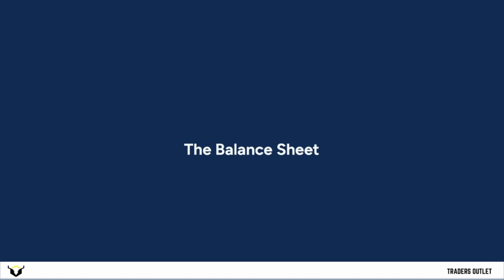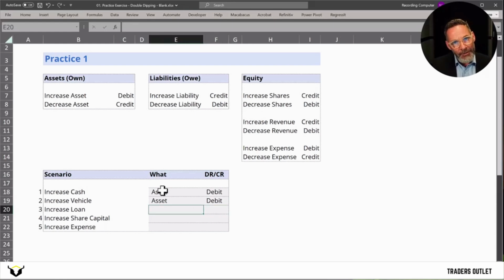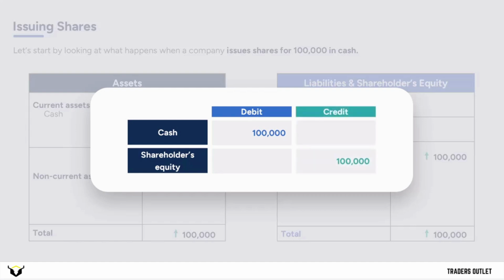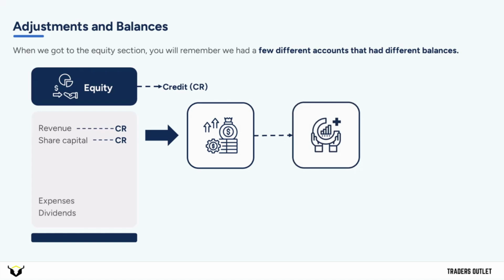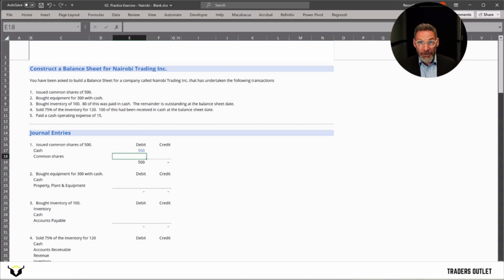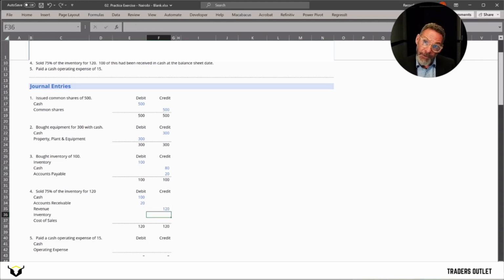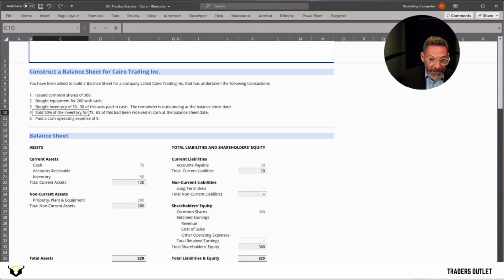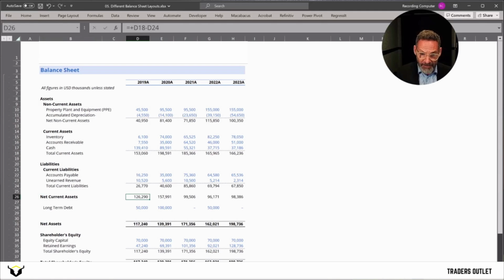Accounting Fundamentals - Part 2 | Understanding the Balance Sheet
Welcome to Part 2 of our Accounting Fundamentals series! In this video, we break down the Balance Sheet, one of the core financial statements used to assess a company’s financial health. Learn how assets, liabilities, and equity are structured and why the balance sheet matters.

Topics Covered:
00:00 Balancing the Balance Sheet
02:59 Double Dipping Practice
05:21 Double Dipping Debrief
06:50 Recording Transactions Part 1
11:05 Recording Transactions Part 2
12:19 Adjustments and Balances
13:47 Recording Transactions Part 3
16:56 Constructing a Balance Sheet Walkthrough
24:45 Constructing a Balance Sheet Debrief
28:30 Different Balance Sheet Layouts